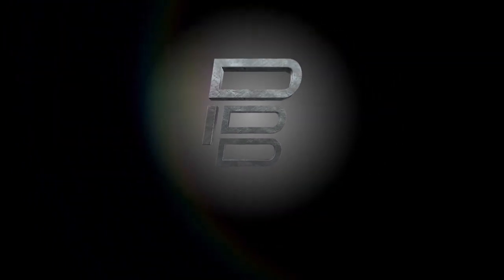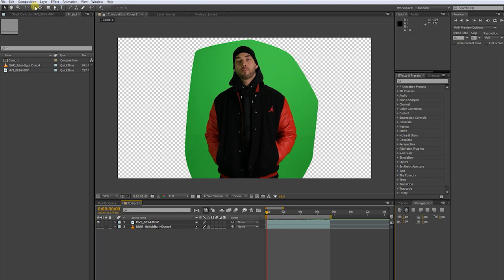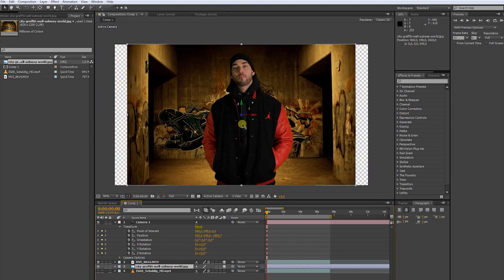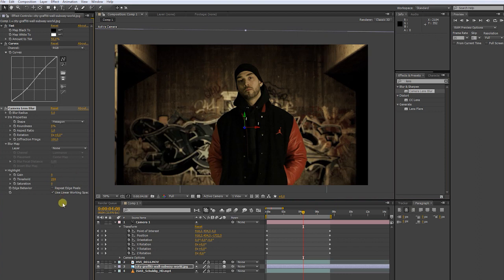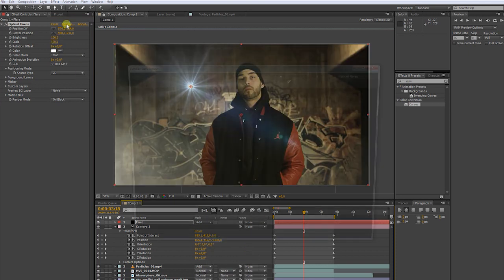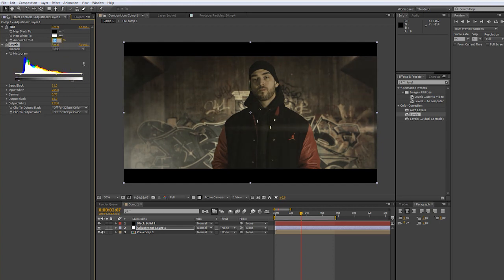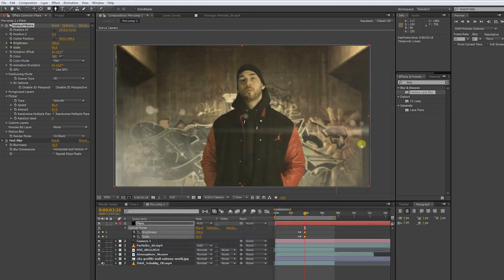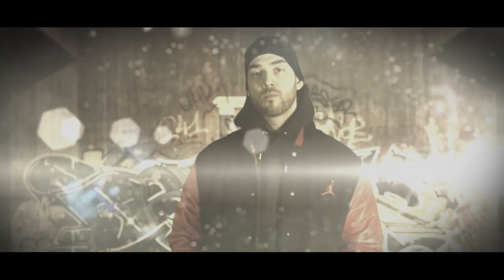Green Screen Compositing Tutorial (AfterEffects)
Welcome to my first After Effects Tutorial! There are already many green screen turorials out there, so we dont put to much detail in the keying process. But lets bring some dynamic and life in to your green screen scene by using camera movements and adding some elements.
Take a look at my other videos and tell me what you want to learn next.